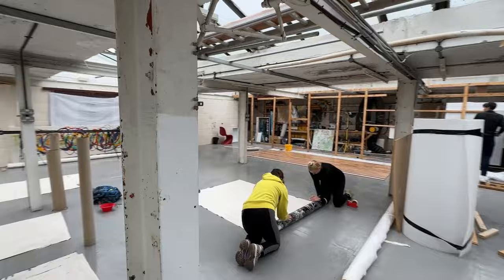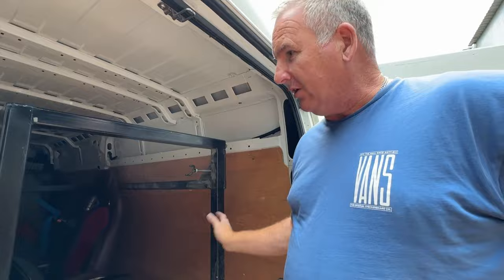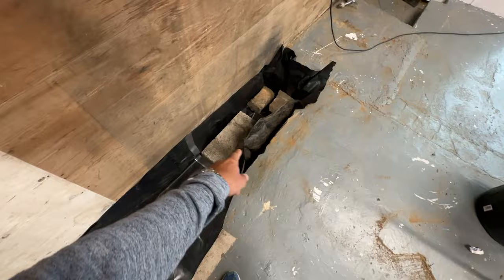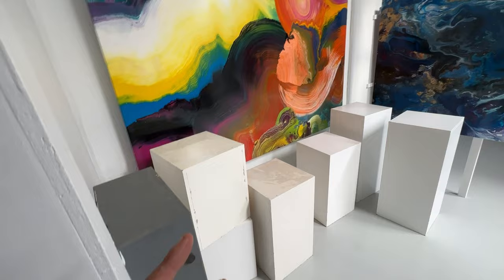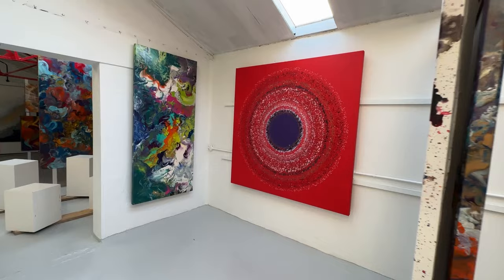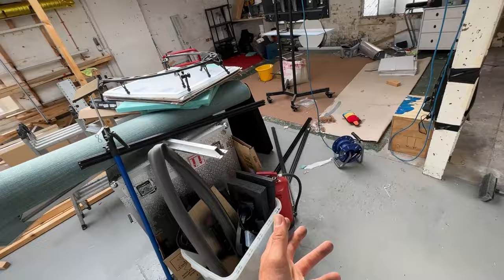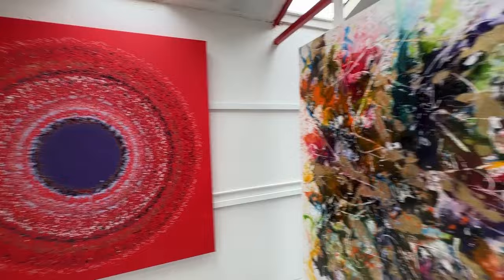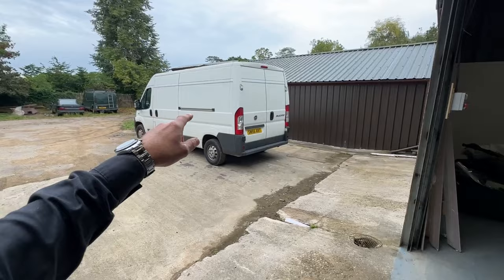THE FINAL COUNTDOWN: Will the Studio Ever Be Finished?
art studio artist sorry this is a re-upload of the one I accidentally deleted!!!

This is now three months in the making and we are still not operational  - I am beginning to think that the art studio will never get finished! Yes, progress is being made but it's slow and there is still so much to be done.

Do let us know what you think of the progress in the comments... watch out for Part Three of the ongoing saga. If you missed Part One then check this out

ARE YOU NEW TO THE CHANNEL? Excellent! A big welcome to you. We are LIVE from the studio every Wednesday so why not come and take a look on the next stream?